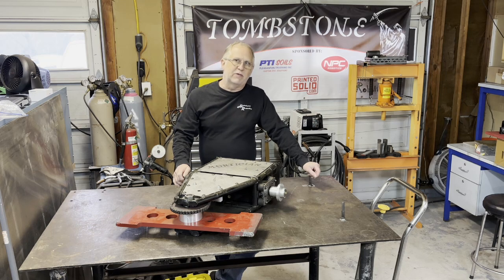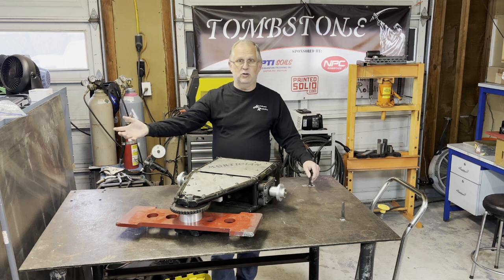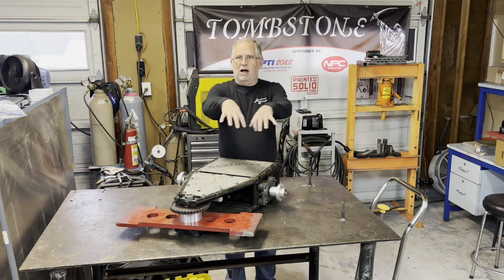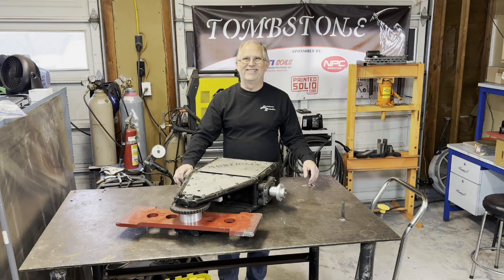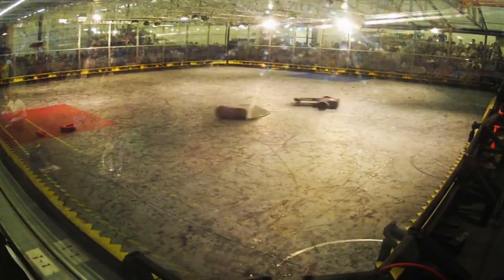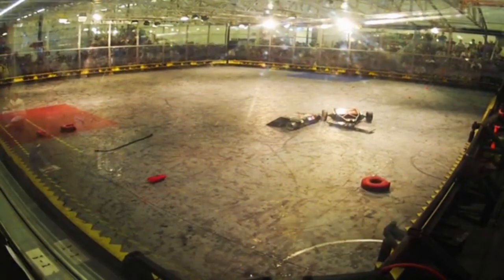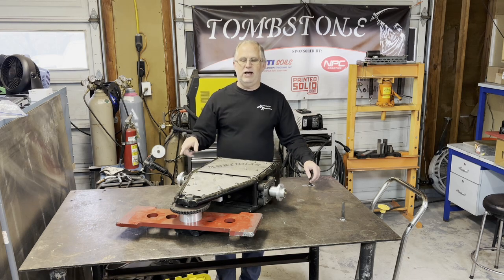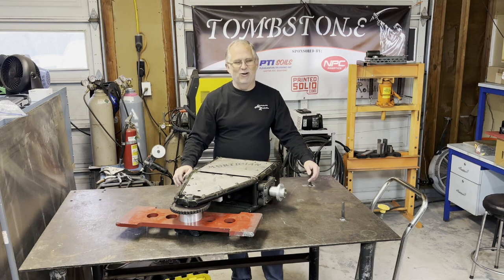Mortician vs TSA Inspected RoboGames 2012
This is a middleweight match from RoboGames 2012 between our robot Mortician, and TSA Inspected. A long running rivalry between the two robots, and one where we usually come out the loser in. Can we break the cycle and get the win? Watch and see!

Show the world that you are Hardcore, with our official team gear!